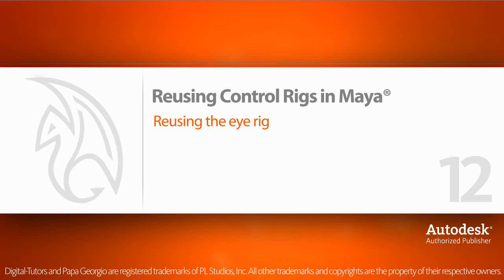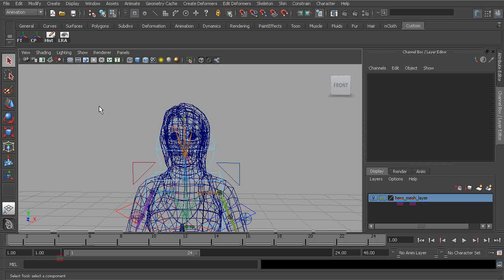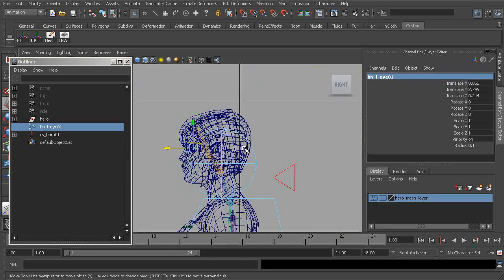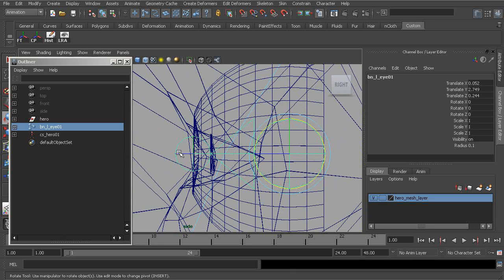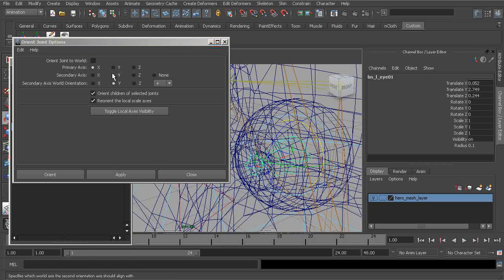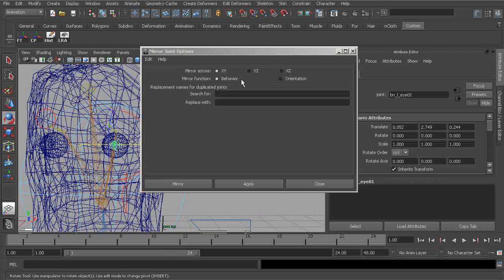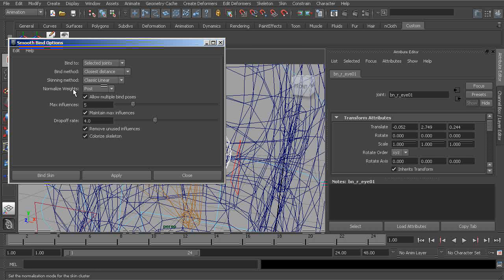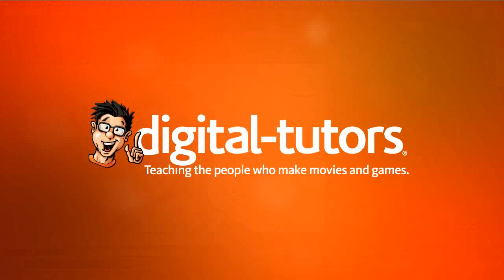12 Reusing the eye rig